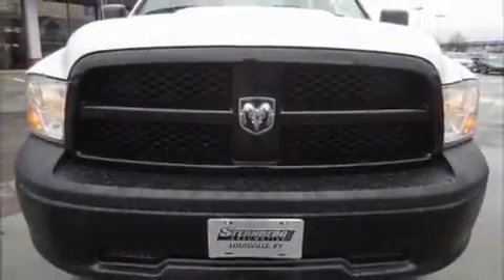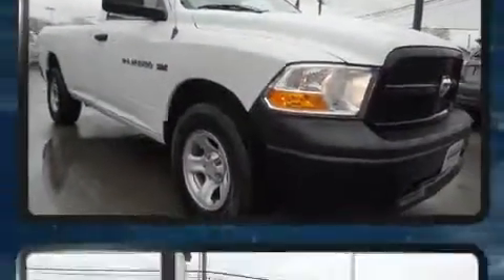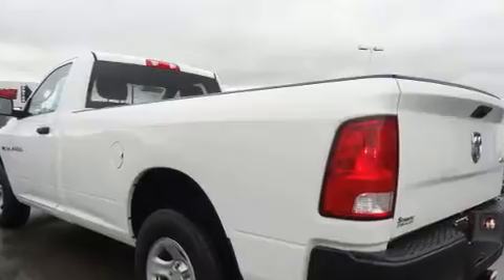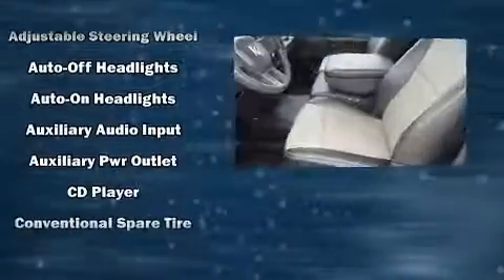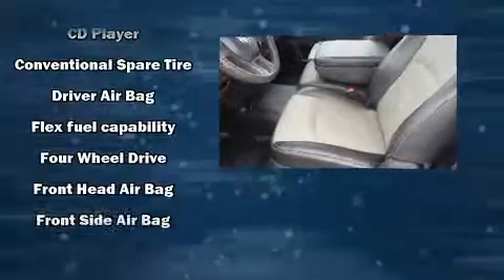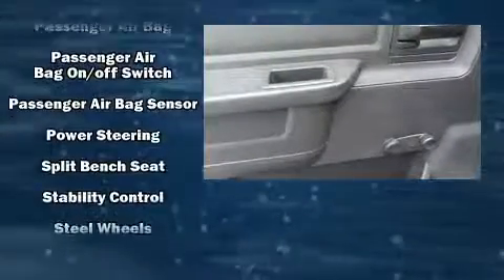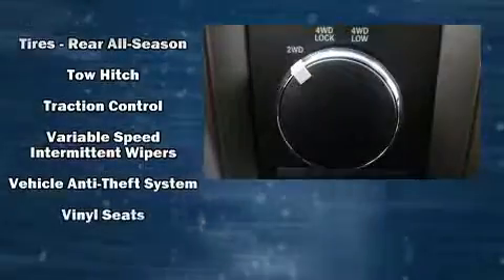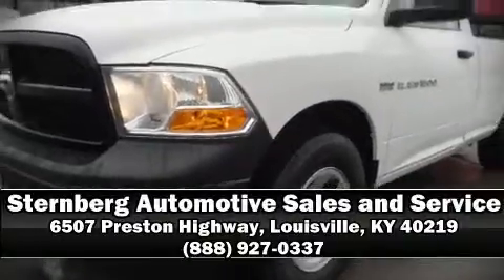2012 Ram 1500 ST 4WD 140WB in Louisville, KY 40219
Experience driving perfection in the 2012 Ram 1500 This 2 door, 3 passenger truck is still under 75,000 miles! It features four-wheel drive capabilities, a durable automatic transmission, and a powerful 8 cylinder engine. All of the following features are included: variably intermittent wipers, a rear step bumper, a front bench seat, air conditioning, fully automatic headlights, tilt steering wheel, and much more. Premium sound drives 6 speakers, providing you and your passengers a sensational audio experience. Take assurance in side curtain airbags, providing head protection in the event of a severe collision. Our sales reps are knowledgeable and professional. They'll work with you to find the right vehicle at a price you can afford. Come on in and take a test drive!